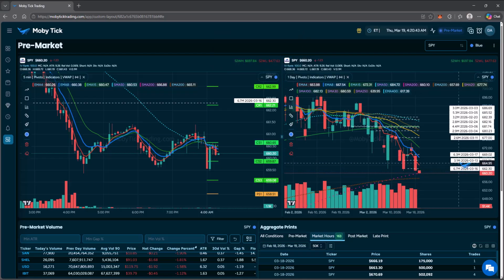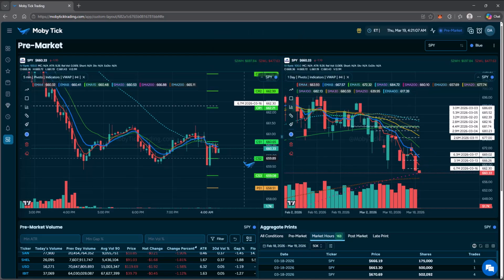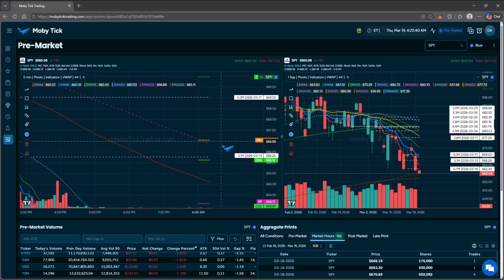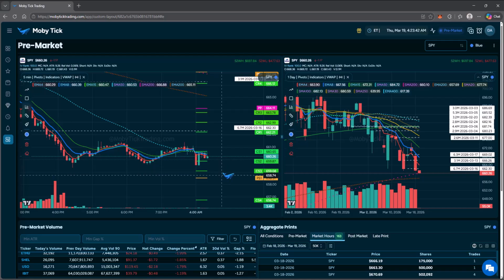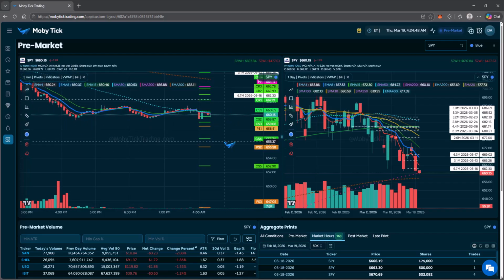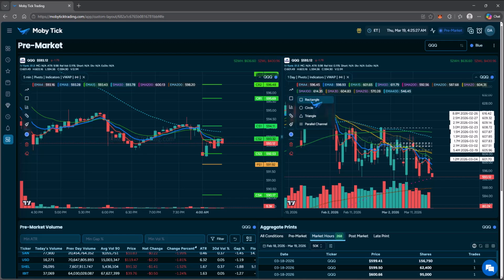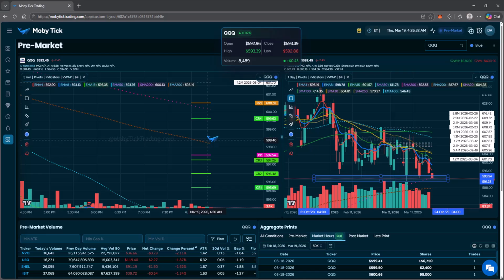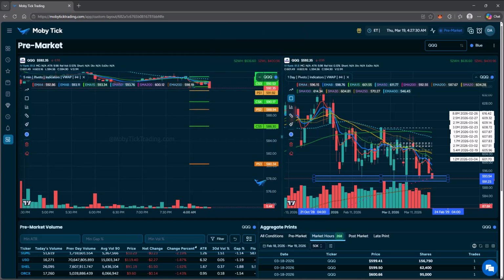Market Melting! $QQQ + $SPY Trade Setups with Entries, Exits and Targets | Thursday, Mar 19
🌅 Daily Premarket Analysis with Key Trading Levels

Good morning, traders! This video focuses on the SPY and QQQ charts, providing a detailed market analysis for today. We discuss the market's recent pullback and review darkpool positioning from the last month, correlating it with current price action.

We provide entries and targets for upside and downside trade setups so you can profit on both sides of the trade without bias.This helps in mapping out effective trading strategy and understanding day trading opportunities.

📺 CHAPTERS:
0:00 Intro
5:23 $QQQ Analysis
7:21 $SPY Analysis

🎯 KEY LEVELS:

$SPY — Day Trade
  📈 Bullish above $661
  📉 Bearish below $659
    T3: $647.05

$QQQ — Day Trade
  📈 Bullish above $594.12
    T3: $580.34